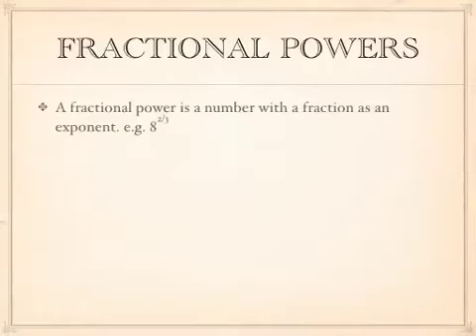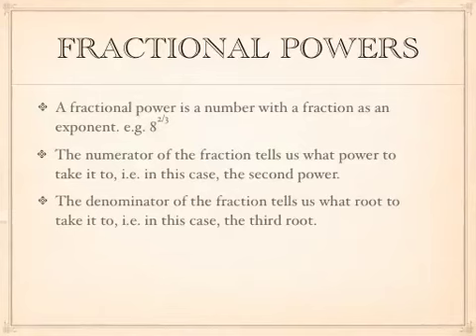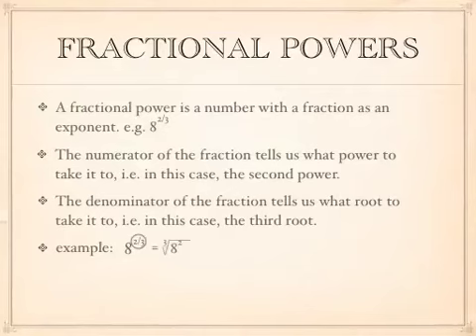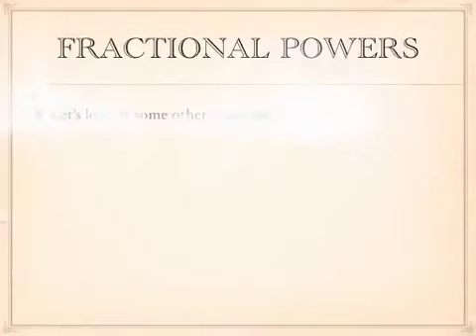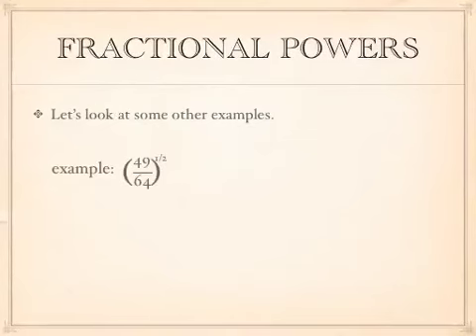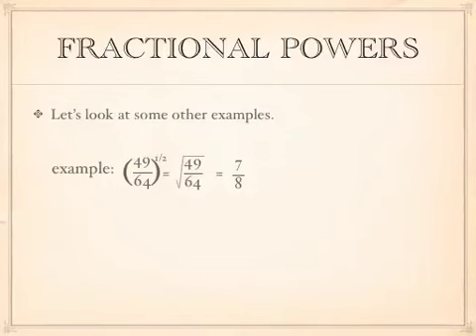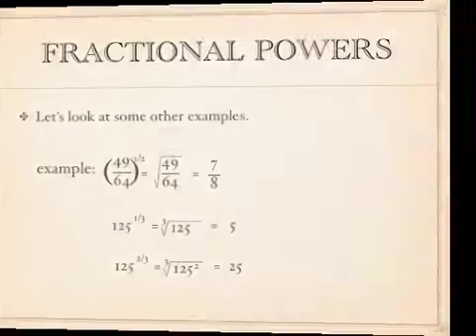Math Unit 14- Fractional Powers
What do fractional powers mean?